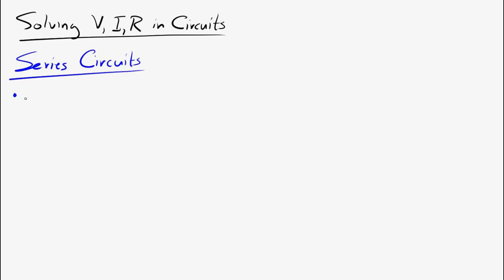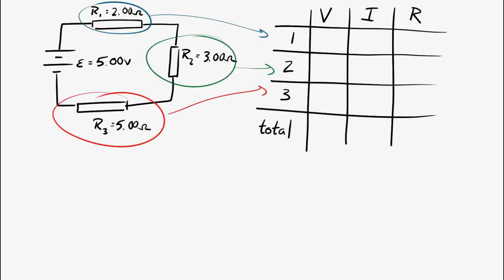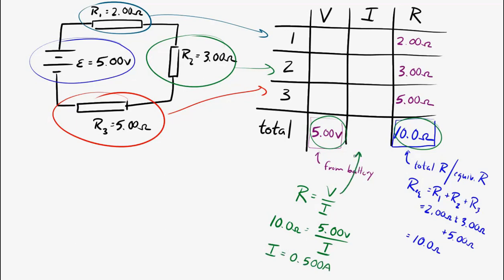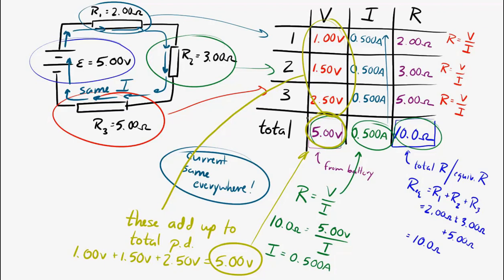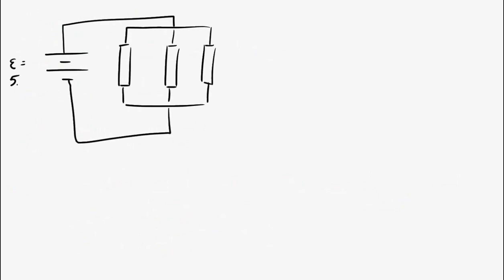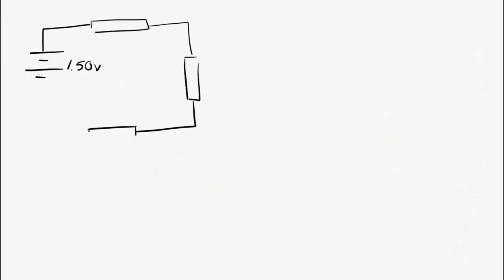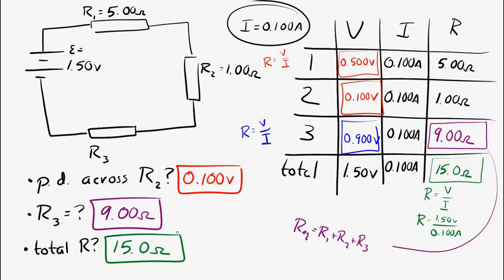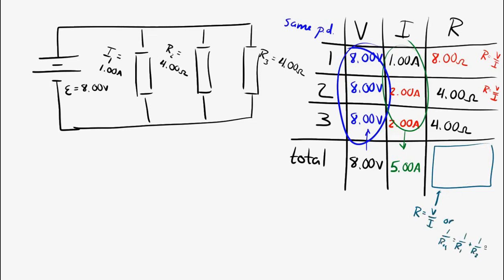Examples of Series and Parallel Circuits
Solving for potential difference, current, and resistance in series circuits and parallel circuits.